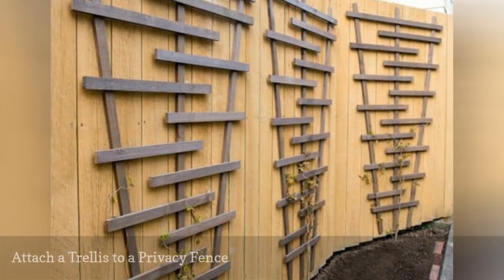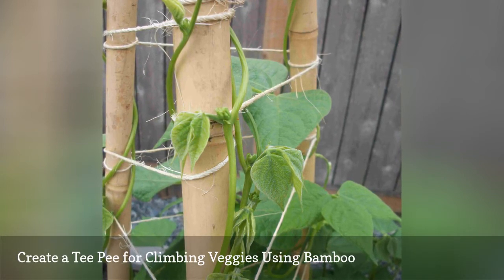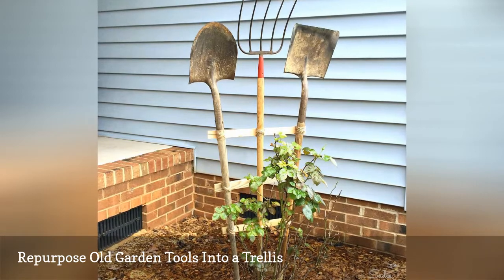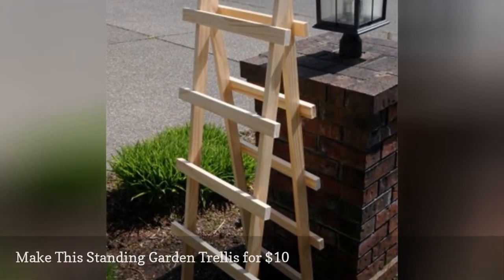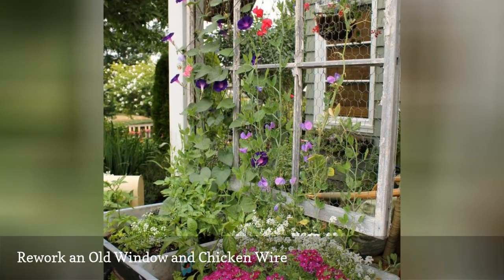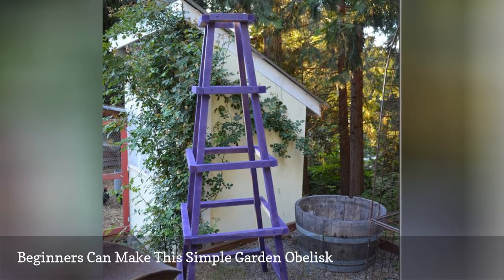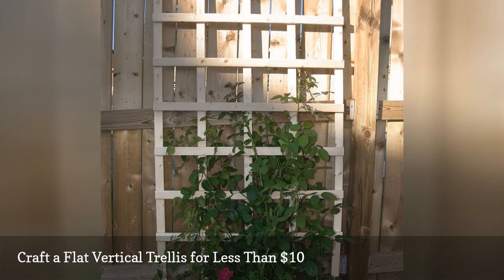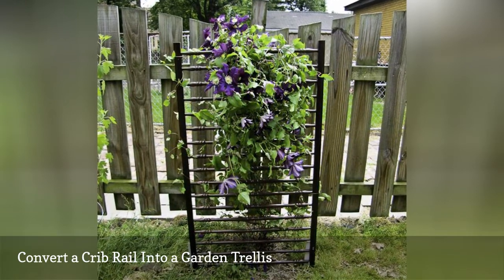10 Diy Garden Trellises That Cost Less Than $20 🛋️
Want to add an affordable accent to your garden? Craft a simple DIY trellis for vegetables and plants, privacy, or for an accent in your garden.
0:00 - Intro
0:00:12 -  Attach a Trellis to a Privacy Fence
0:00:21 -  Create a Tee Pee for Climbing Veggies Using Bamboo
0:00:30 -  Repurpose Old Garden Tools Into a Trellis
0:00:39 -  Make a Trellis From Two Cattle Panels
0:00:48 -  Make This Standing Garden Trellis for $10
0:00:57 -  Rework an Old Window and Chicken Wire
0:01:06 -  Beginners Can Make This Simple Garden Obelisk
0:01:15 -  Craft a Flat Vertical Trellis for Less Than $10
0:01:24 -  Convert a Crib Rail Into a Garden Trellis